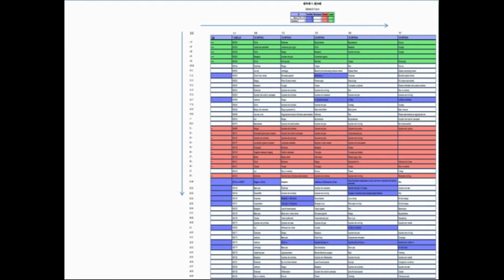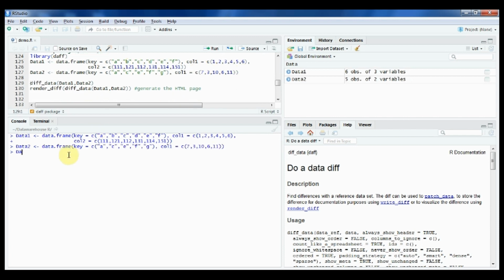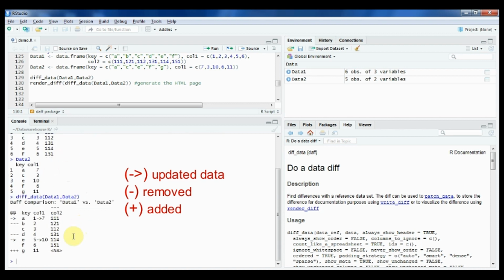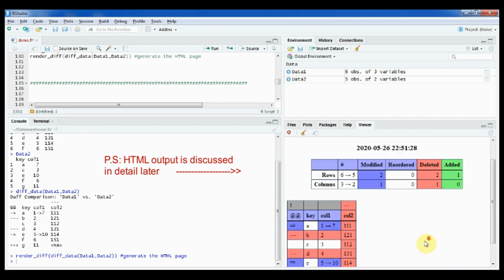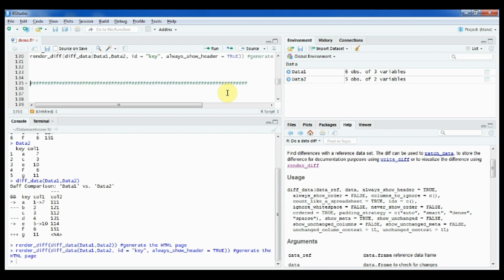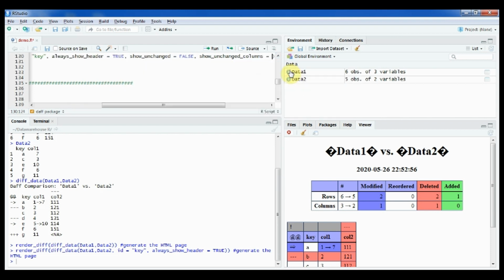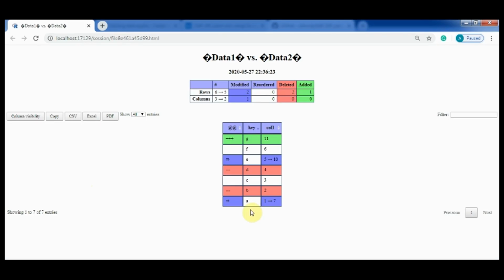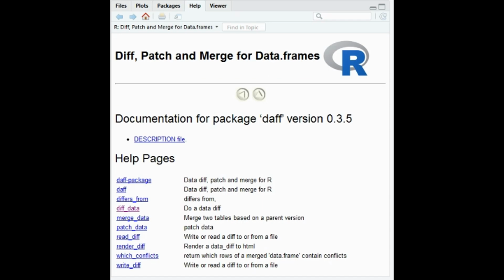Find the difference between two datasets in R | daff package| Visualize the comparison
Visualize the comparison between two data frames in R.